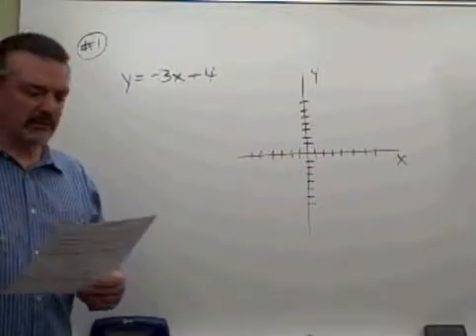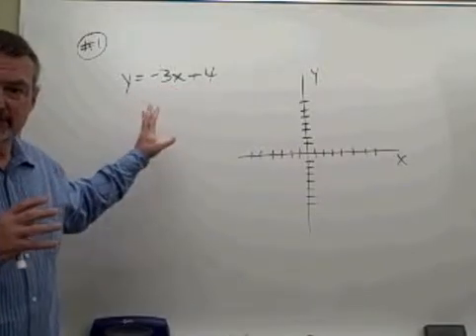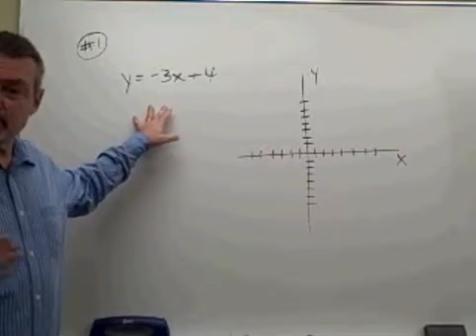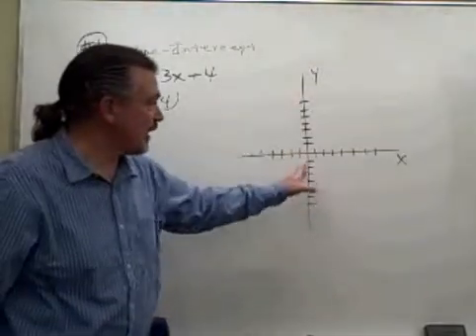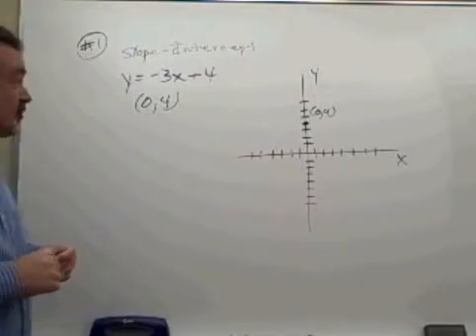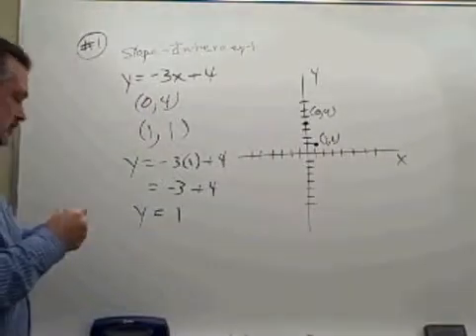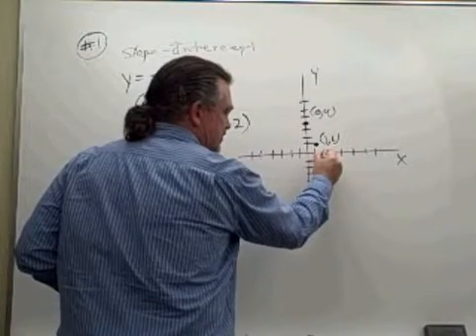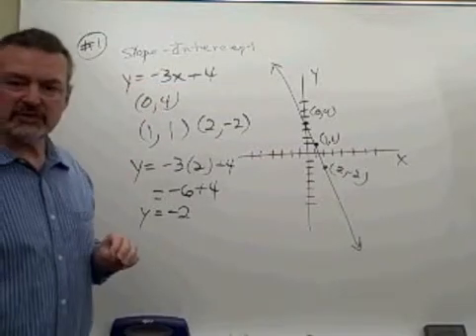Math 117 AlgGeo Ex Rev #01.wmv